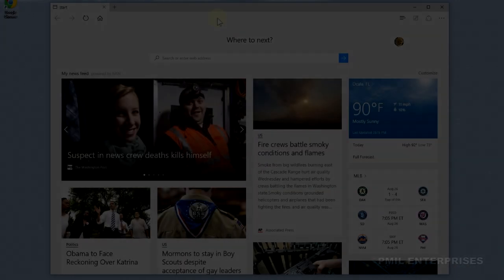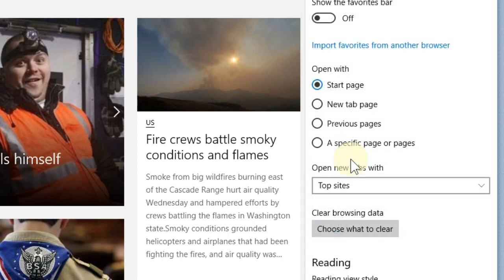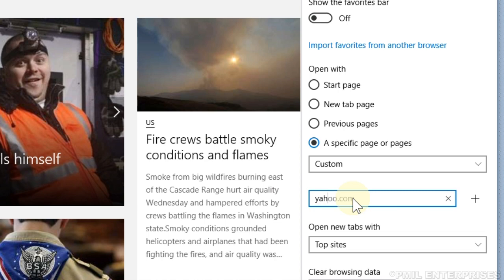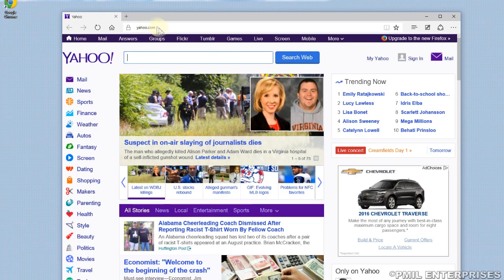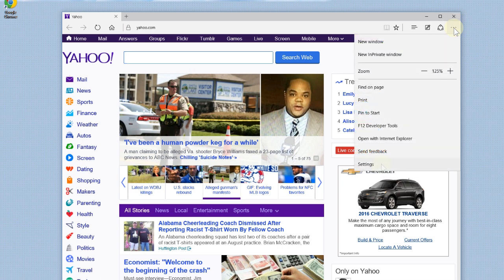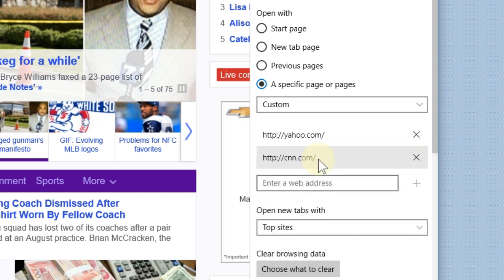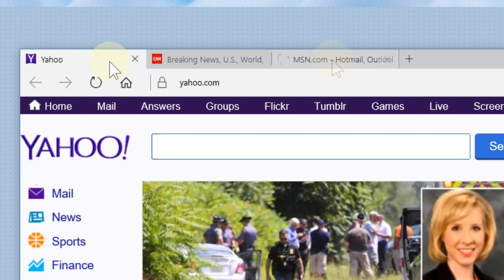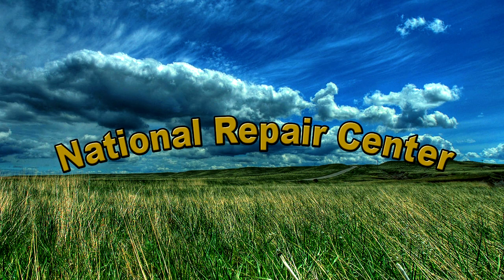Microsoft Edge Set Homepage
Learn how to quickly set your personal home page or pages in the Microsoft Edge Browse